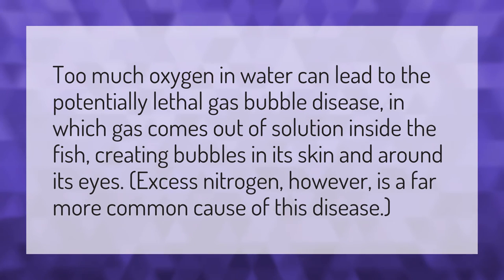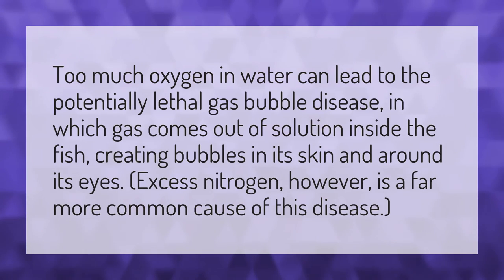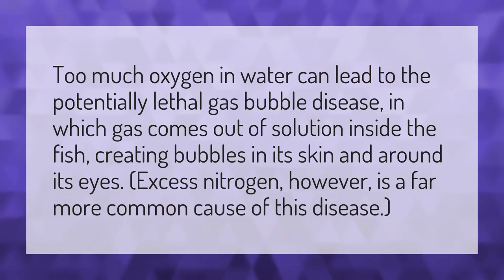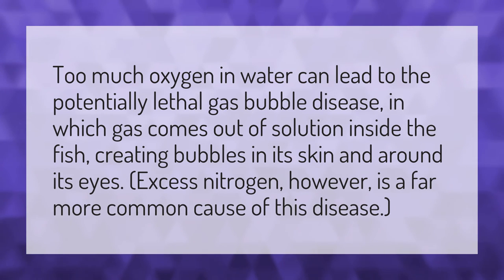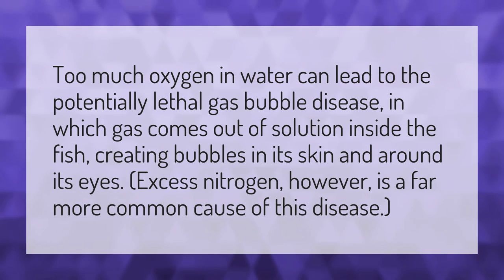Is too much air bubbles bad for fish?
Oscar Fish Air Pump • Is too much air bubbles bad for fish?